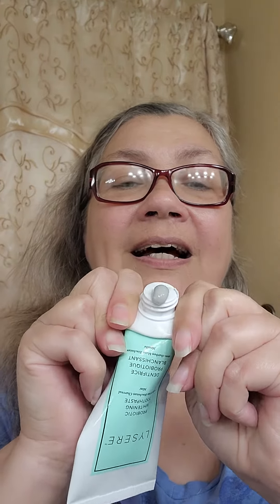Getting the last of your Norwex toothpaste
I'm Lisa Oster your Norwex Independent Consultant.  I want to share with you a simple tip to make sure you are getting the most out of your tube of toothpaste.